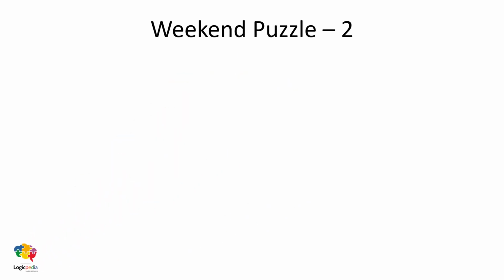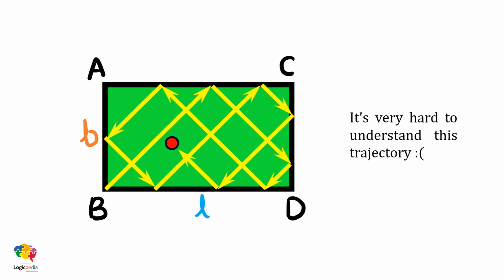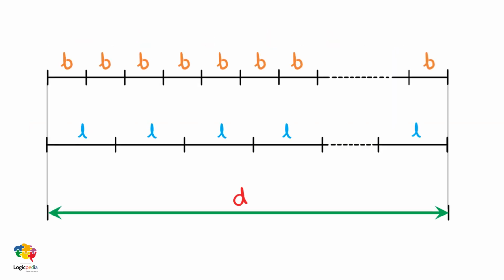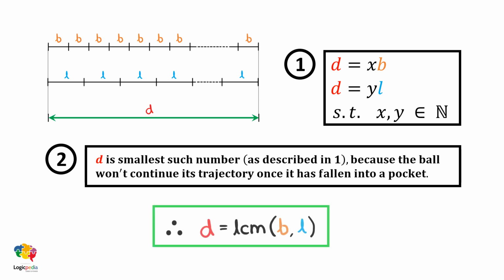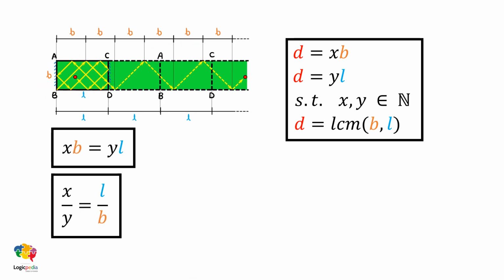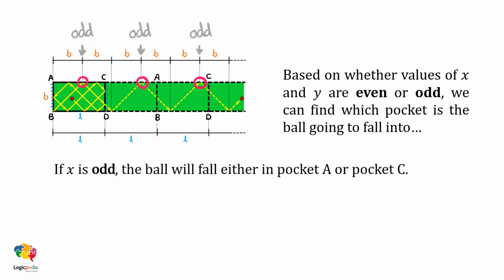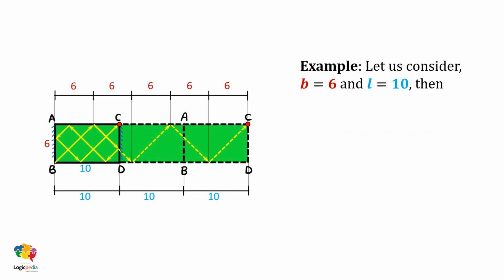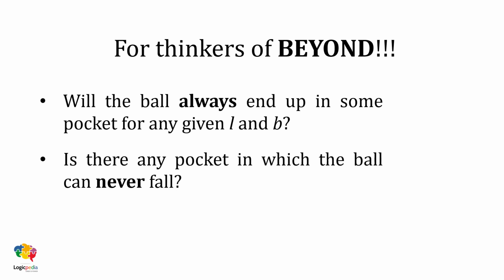Logicpedia Weekend Puzzle - 2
This video covers the solution to the problem 0B asked in Brilliant.org's 100 days Summer Challenge 2017.